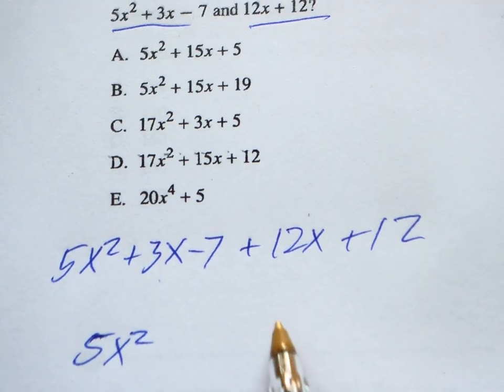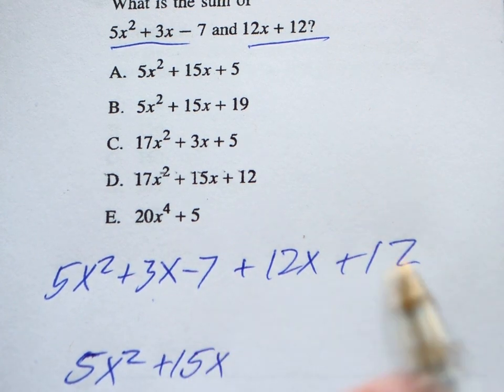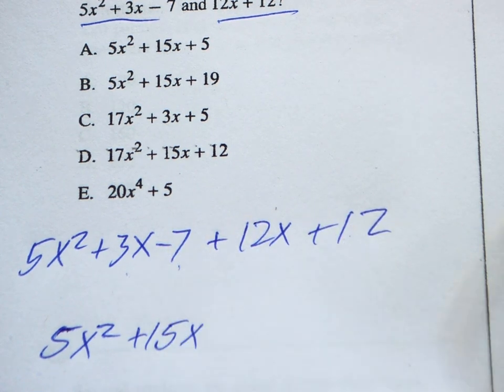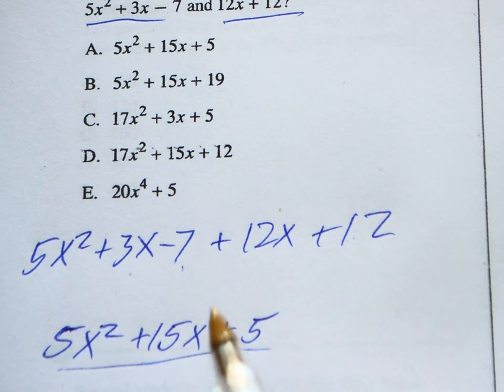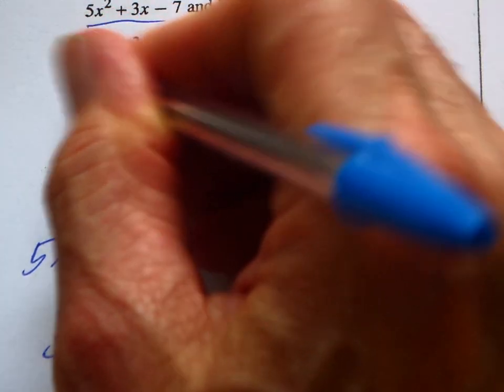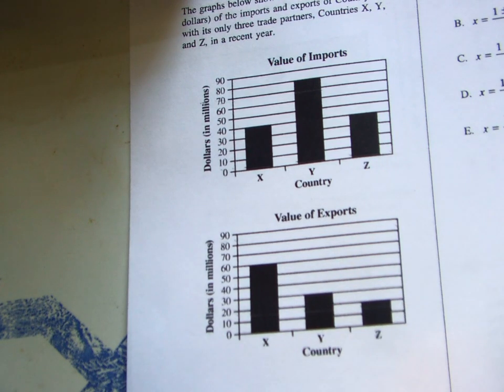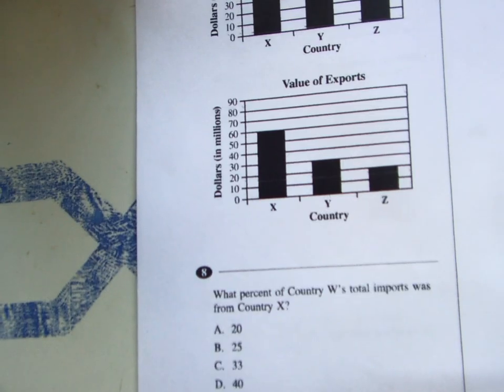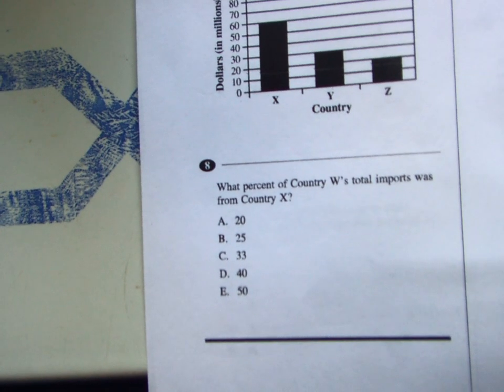HiSET Math Practice Test 2 a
HiSET Math practice test with solutions